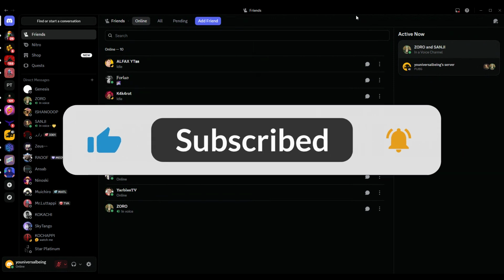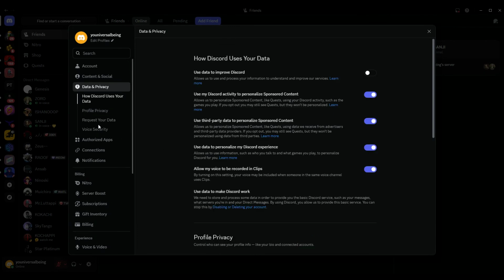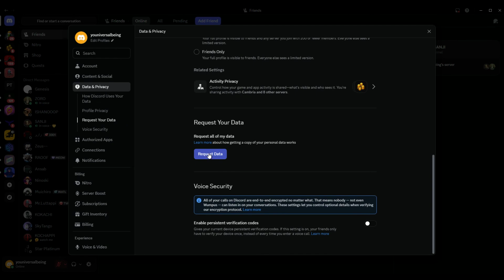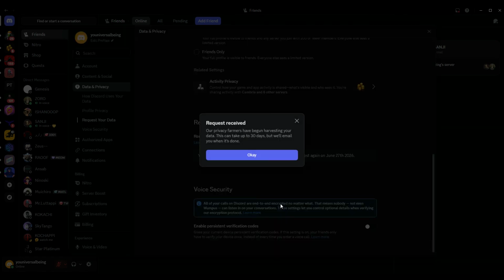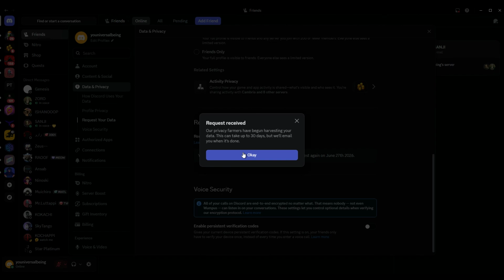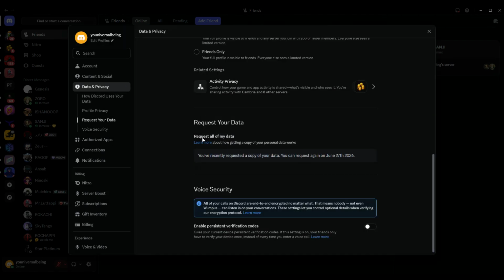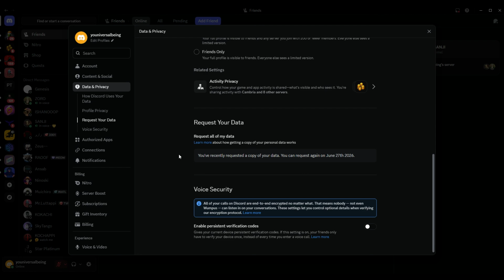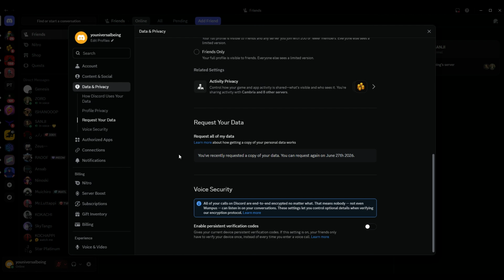How To Check Previous Discord Servers You Joined (Easy Guide)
Learn how to check previous Discord servers you joined using Discord’s Request Your Data feature. This quick tutorial shows you how to request server data, download the file, and find old server names and IDs safely.

🕚Timestamps:
0:00 Intro
0:16 Open Discord Settings
0:28 Go To Data & Privacy
0:41 Request Your Data
1:00 Select Servers Only
1:18 Wait For The Data Email
1:38 Find The Servers File
2:02 Outro

✍️What You'll Learn In This Video:
• How To Request Your Discord Data
• How To Use Discord Data & Privacy Settings
• How To Download Server History From Discord
• How To Find Old Discord Server Names And IDs
• How To Locate The Servers File In Your Data Folder
• How To Check Previous Discord Servers You Joined

💡Pro Tips:
• Use the email connected to your Discord account so you don’t miss the download link.
• If the folder is zipped, extract it first before searching for the servers file.
• Check the activity folder if you do not see the servers file immediately.
• Save important server names once you find them in case you need them later.